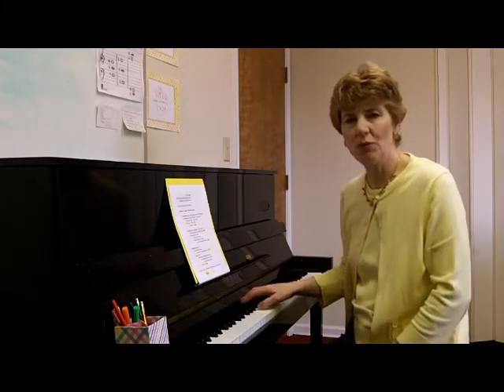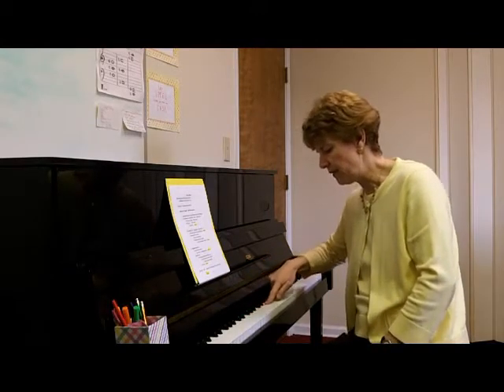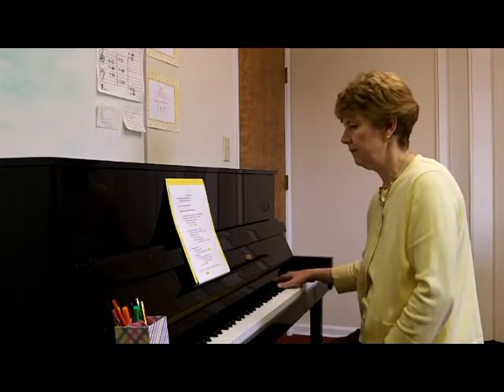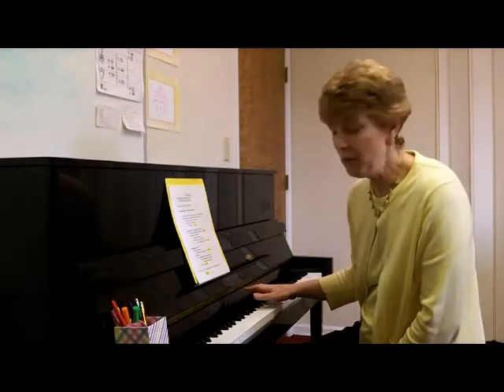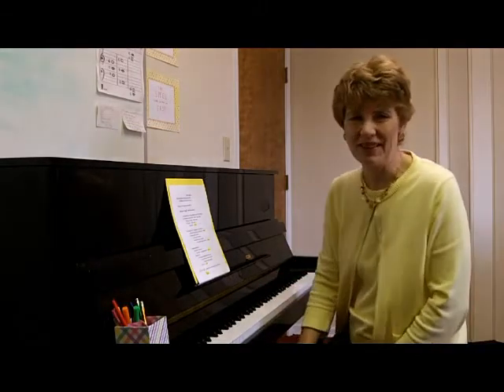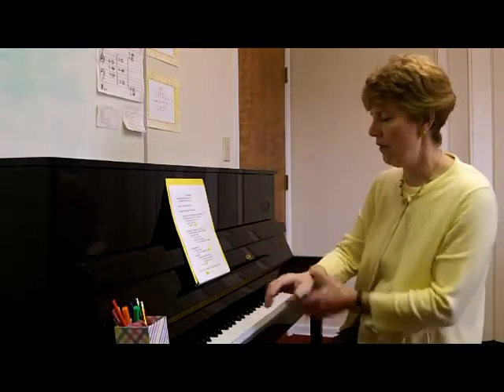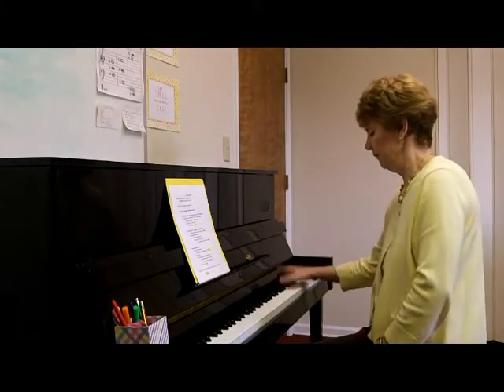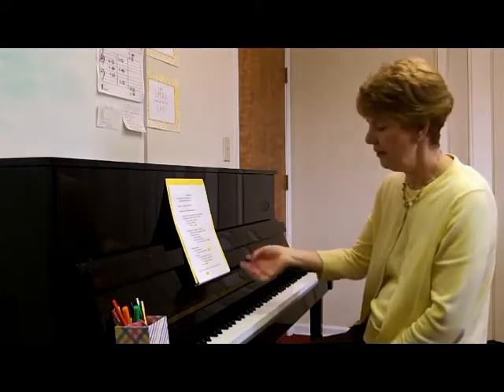Piano Octave Technique -- Hilda Ryan Piano Studio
Demonstration of piano arpeggios  (video #3)
For more videos and information on lessons and techniques please